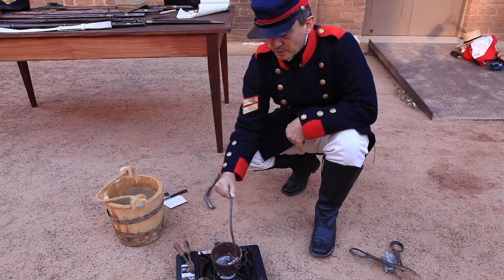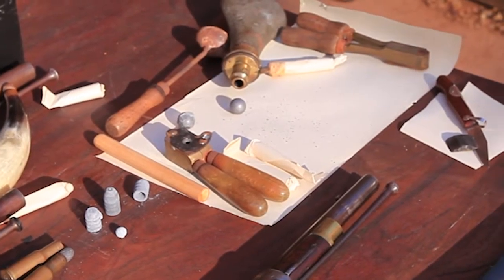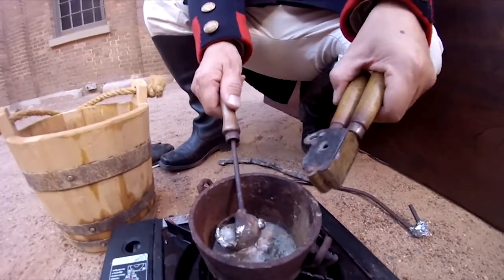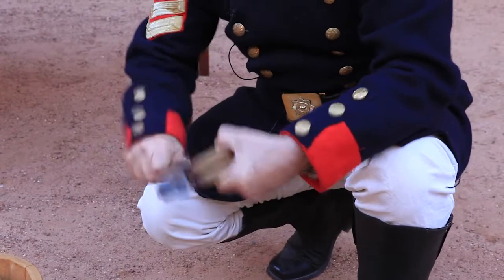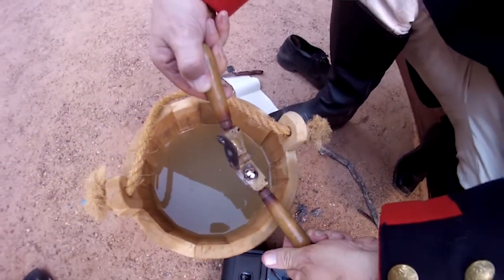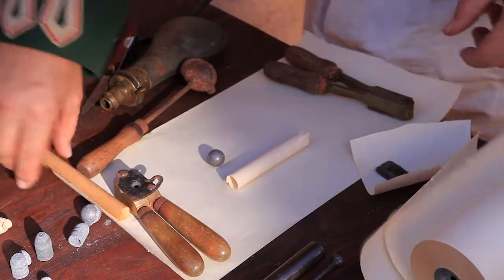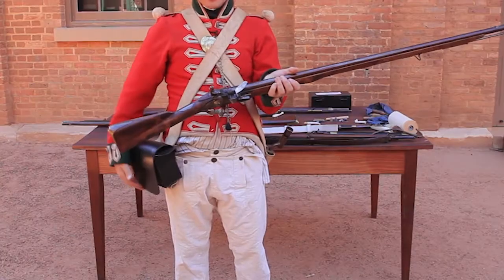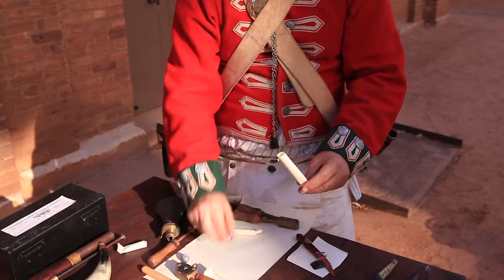Stage 3: How Musket Balls are Made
How Musket Balls are Made
In a crucible sheet lead is melted and then poured into a bullet mould. A few moments are allowed for the lead to set, excess lead is sliced off, the mould is opened and the extremely hot lead ball is dropped into a bucket of water and left to cool.

Stage 3 History Syllabus
Historical sources present perspectives on the past.